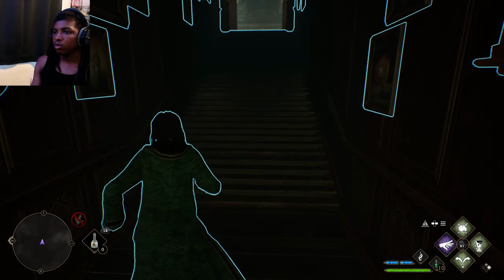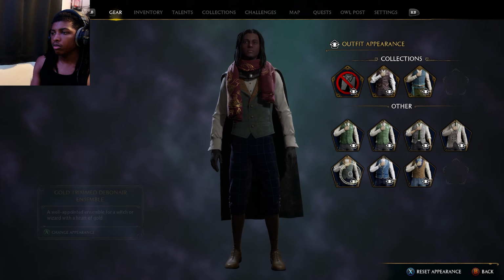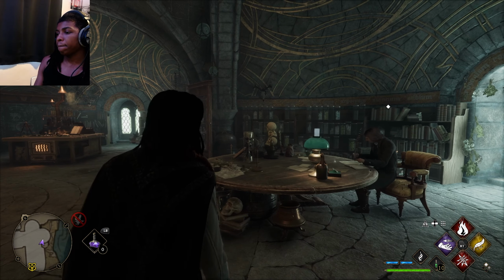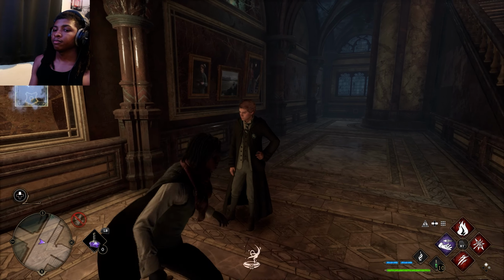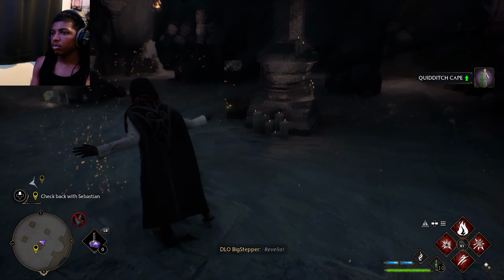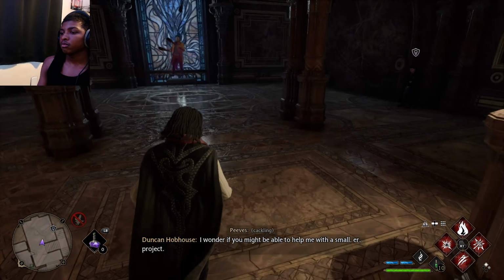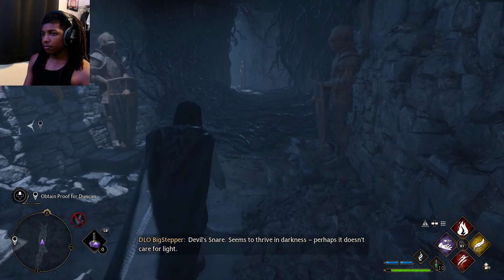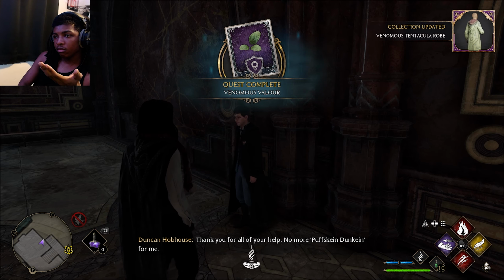Hogwarts Legacy - Part 9 - I Got Scammed